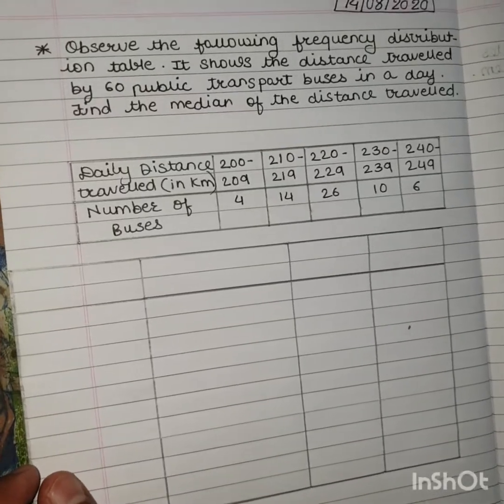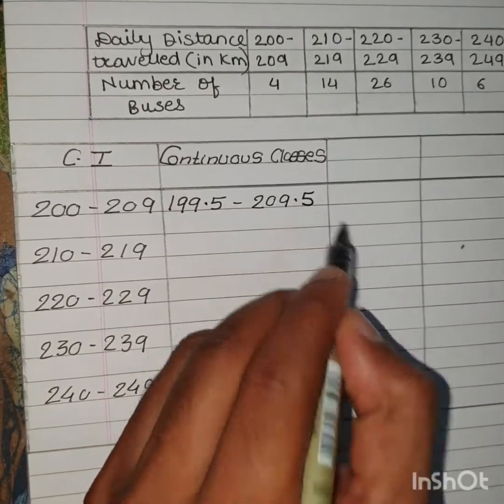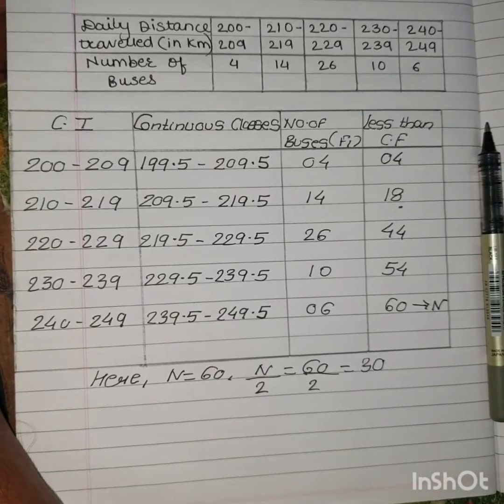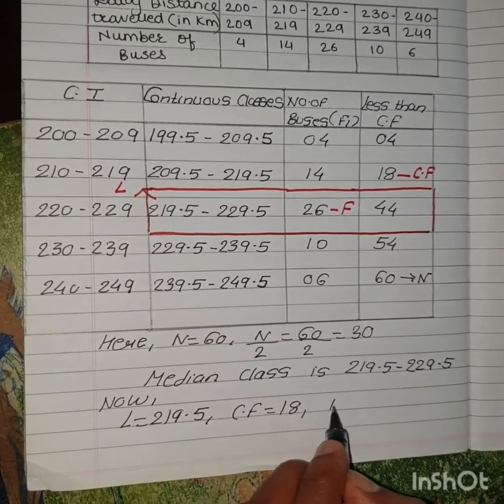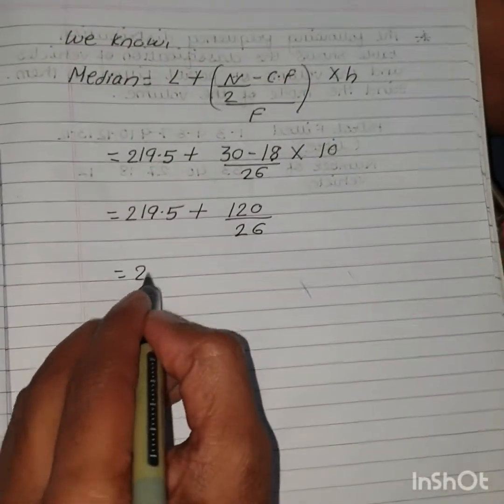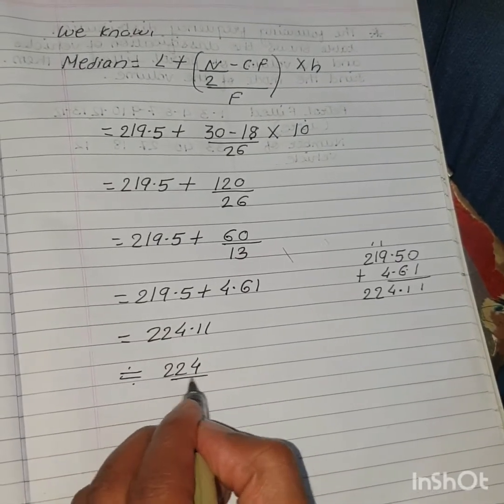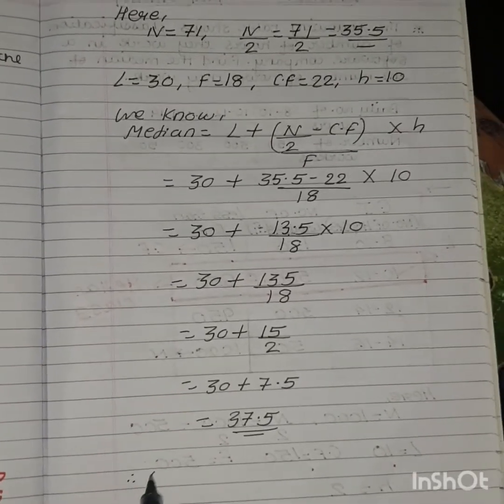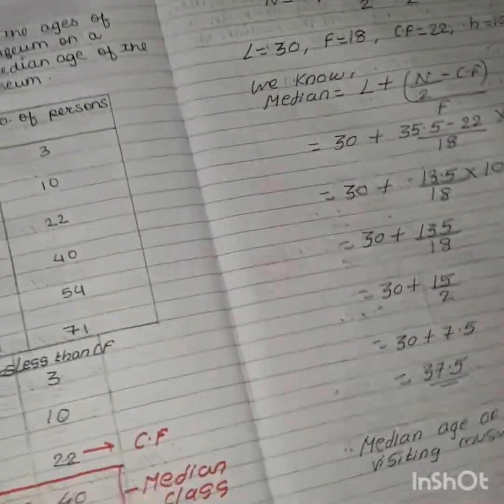STATISTICS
STD 10 LECTURE 3